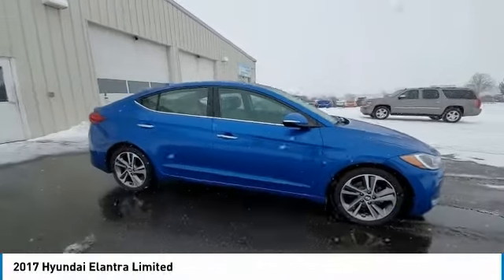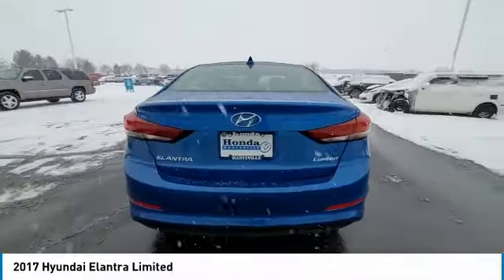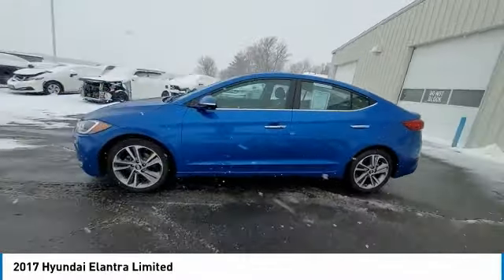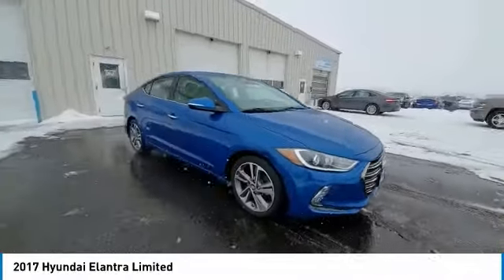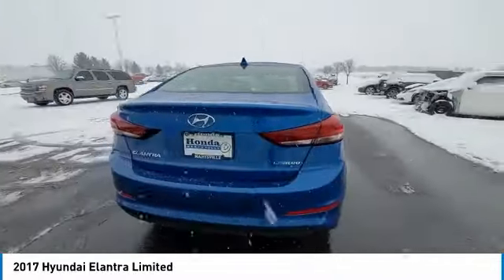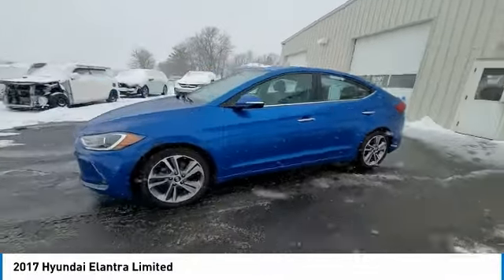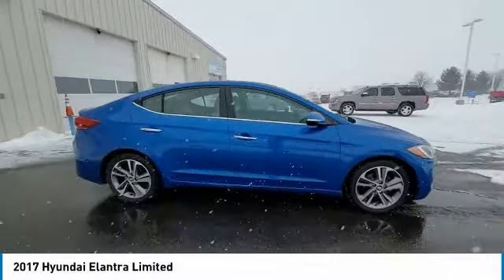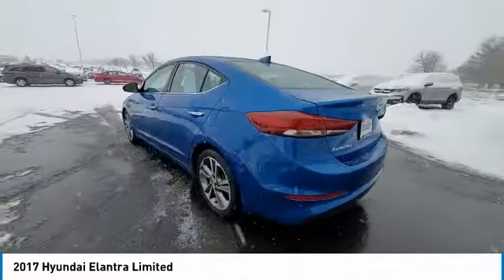2017 Hyundai Elantra Marysville, Dublin, Delaware, Worthington, Marion, OH HH047691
Electric Blue Metallic Used 2017 Hyundai Elantra available in Marysville, Ohio at
2017 HYUNDAI ELANTRA Marysville, OH
Stock# HH047691

Honda Marysville
640 colemans Crossing Blvd

*DESIRABLE FEATURES:* BACKUP CAMERA, BLUETOOTH, LEATHER, HEATED SEATING, ALLOY WHEELS, MULTI-ZONE AC, BLIND SPOT MONITORING, KEYLESS ENTRY.

*SERVICE & MAINTENANCE COMPLETED:* Stock# HH047691 FEATURES NO LESS THAN $1,715 IN PREVENTATIVE MAINTENANCE & SAFETY EQUIPMENT UPGRADES. Specifically this Honda Marysville 2017 Hyundai Elantra reconditioning process Included: Mounted & Balanced 3 New Tires, Performed a Complete Inside & Out Vehicle Detail, Replaced front brake pads & resurface brake rotors, Performed Paintless Dent Repair, Performed complete used car vehicle inspection, Performed oil and filter change, and Replaced wiper blades!

Of all the used cars for sale in Ohio this front wheel drive 2017 Hyundai Elantra Limited features an impressive 2 Engine with a Electric Blue Metallic Exterior with a Gray Leather Interior. With only 45,072 miles this 2017 Hyundai Elantra is your best buy in Columbus, OH.

*TECHNOLOGY FEATURES:* This 2017 Hyundai Elantra represents one of many of Honda Marysville used vehicles for sale in Columbus, OH and includes: Satellite Radio, Steering Wheel Audio Controls, Aftermarket Anti Theft System, Anti Theft System, Outside Temperature Gauge

*STOCK# HH047691* Honda Marysville has this 2017 Hyundai Elantra Limited ready for a quick sale today. Don't forget Honda Marysville will buy or trade for your car, truck, SUV, van, motorcycle and/or ATV!

Honda Marysville of Marysville, Dublin, Urbana, Lima, Delaware, Marion, OH. You can also visit us at, 640 Coleman's Blvd Marysville OH, 43040 to check it out in person!

*MECHANICAL FEATURES:* Scores 38.0 Highway MPG and 29.0 City MPG! This Hyundai Elantra comes Factory equipped with an impressive 2 engine, an automatic transmission. Other Installed Mechanical Features Include Heated Mirrors, Power Windows, Traction Control, Power Mirrors, Cruise Control, Disc Brakes, Tire Pressure Monitoring System, Intermittent Wipers, Variable Speed Intermittent Wipers, Tachometer, Trip Computer, Power Steering

*EXTERIOR OPTIONS:* Whether driving to From New Albany to Westerville, you'll arrive in style with exterior options like: Color Matched Bumpers, Wheel Locks, Auto Headlamp

*SAFETY OPTIONS:* If you're making a cross-town Columbus commute from Worthington to Grove City, you'll enjoy peace of mind with the following safety equipment options: Electronic Stability Control, Back-Up Camera, Integrated Turn Signal Mirrors, Brake Assist, Dual Air Bags, Anti-Lock Brakes, Overhead airbag, Knee AirBag, Delay-off headlights, Speed Sensitive Steering, Occupant sensing airbag, Front Side Air Bags, Passenger Air Bag Sensor

*Used Cars Columbus Ohio:* with over 459 Honda used cars for sale at our Columbus, OH Honda dealership. Honda Marysville has the used cars Columbus, Ohio shoppers trust for safety, reliability and service. This week you'll select from one of the 4 Hyundai Elantra sedans like this Electric Blue Metallic 2017 Hyundai Elantra Limited that we have in stock!